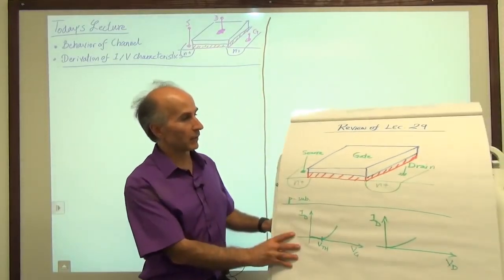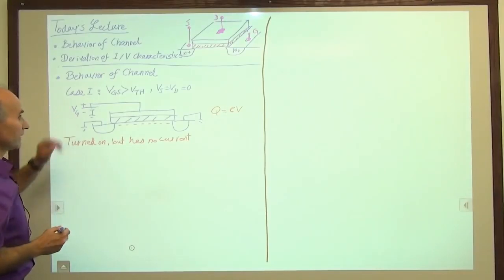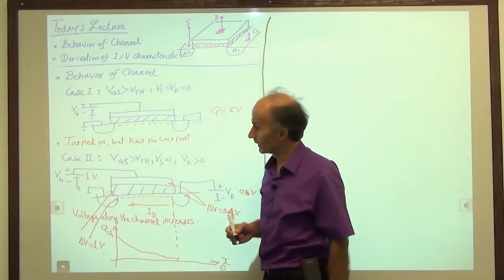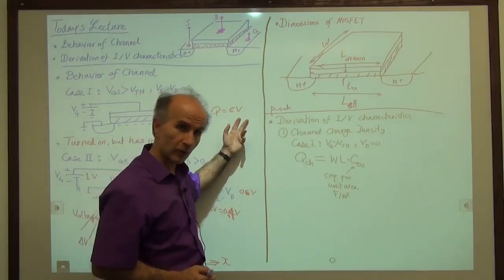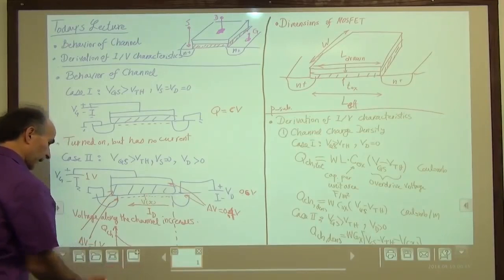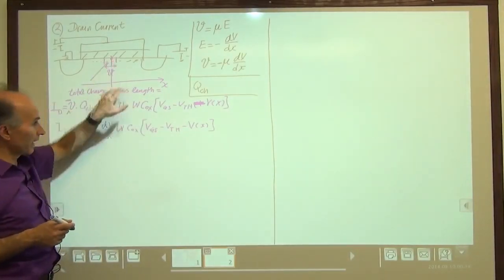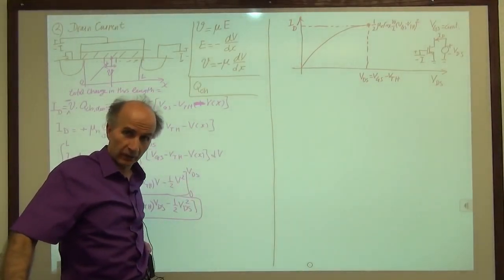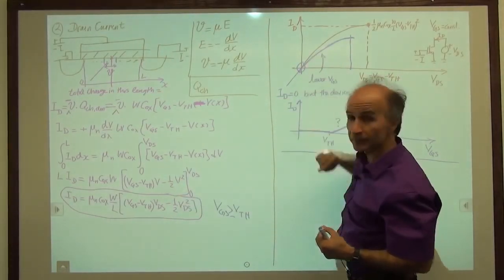30 Razavi Electronics 1, Lec 30, MOS Characteristics I